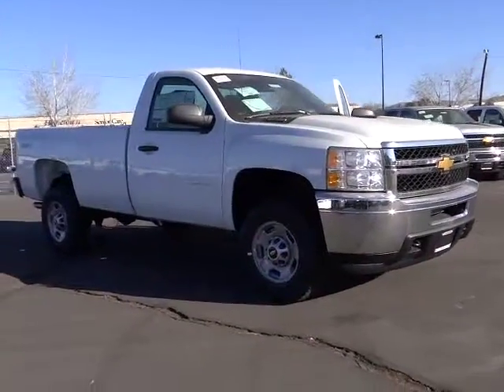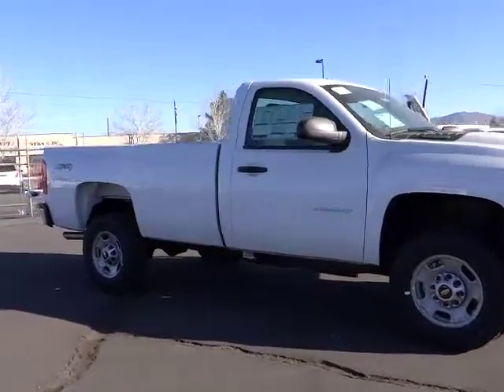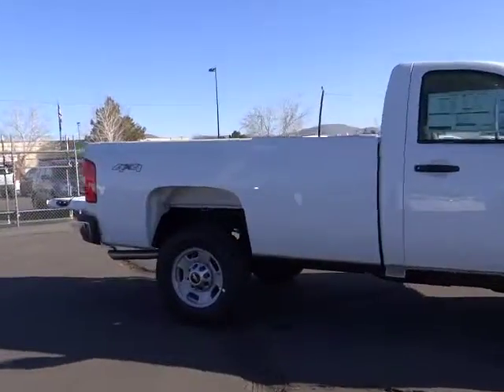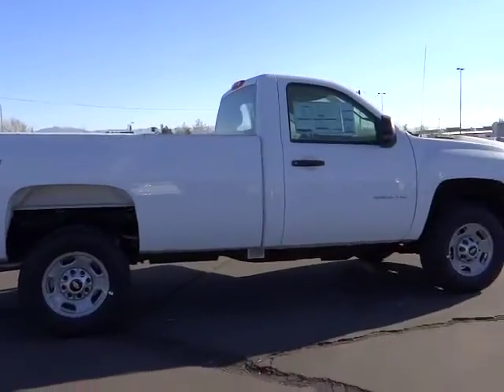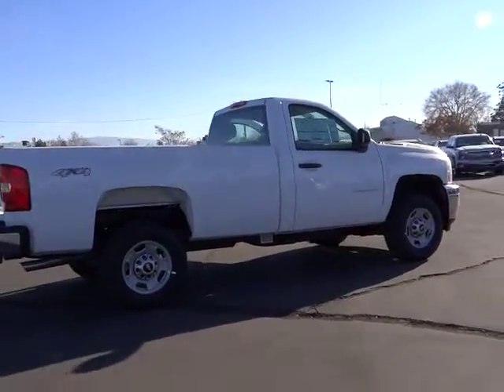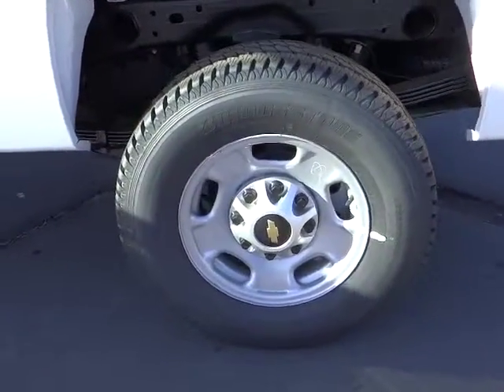2014 Chevrolet Silverado 2500HD Carson City, Reno, Yerington, Northern Nevada, Elko, NV 14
2014 Chevrolet Silverado 2500HD  - Stock#: 14-0332 - VIN#: 1GC0KVCG5EF176319